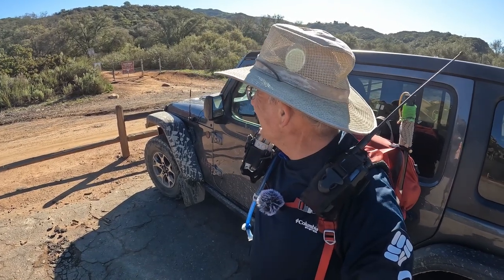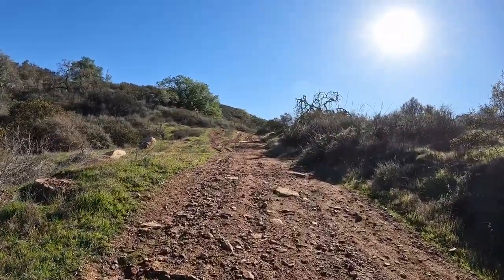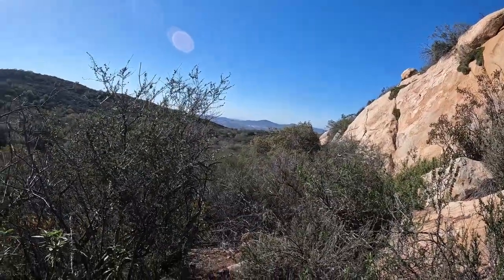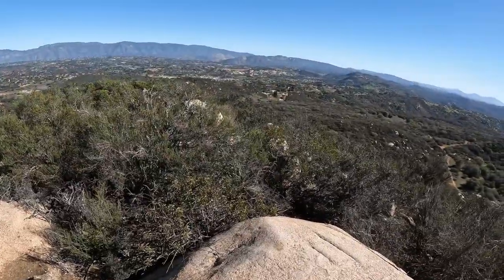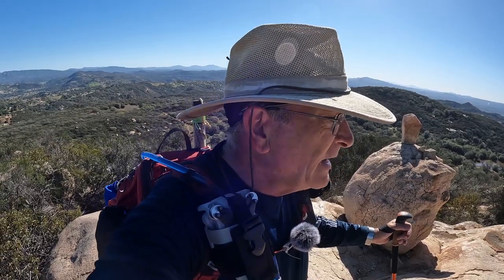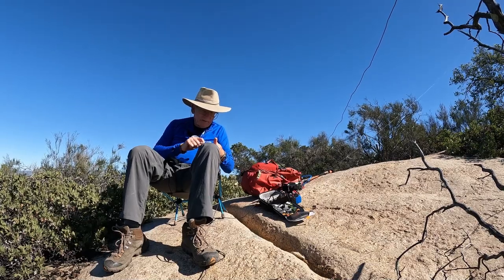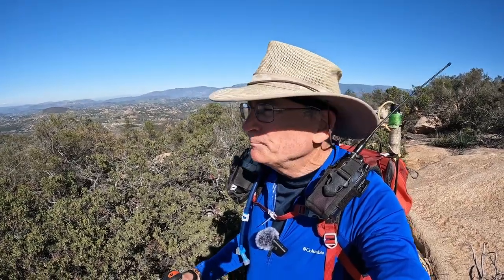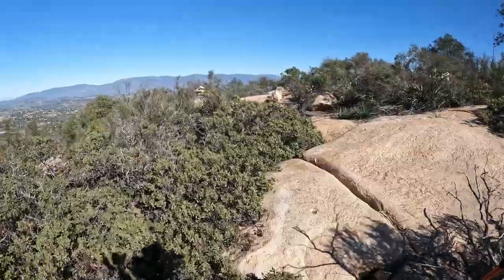Burnt Mtn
Follow along with N1CLC as he heads up Burnt Mountain to play radio as part of "Summits On The Air" with ham radios.